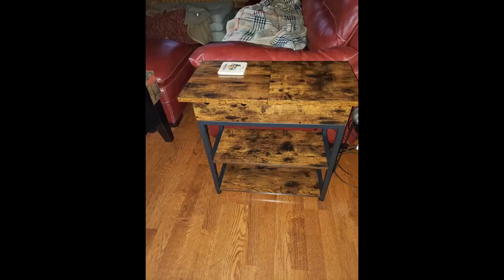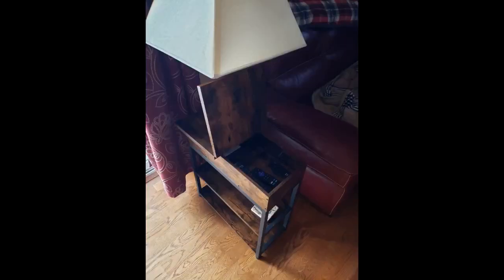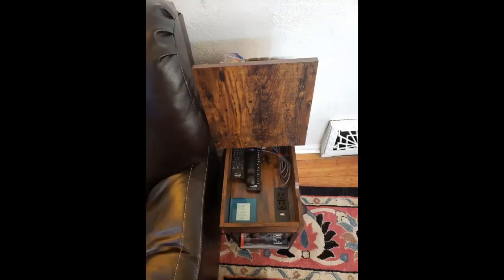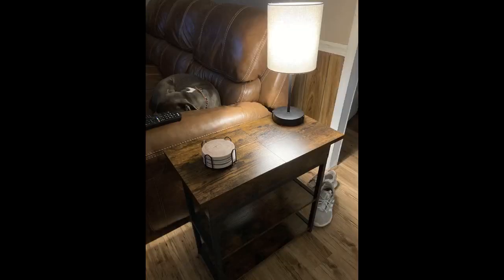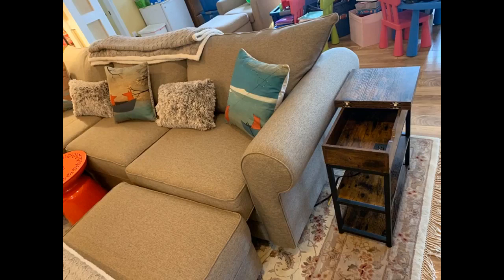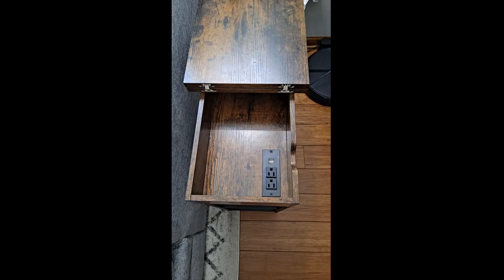Rolanstar End Table with Charging Station, Narrow Flip Top End Side Table with Storage Shelf and USB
- Rolanstar End Table with Charging Station, Narrow Flip Top End Side Table with Storage Shelf and USB Ports & Power Outlets for Small Spaces, Nightstand Sofa Table for Living Room, Bedroom Rustic Brown
Really sturdy as well A++
Very nice table and fits in the spot perfectly. Sturdy and well built. Didn’t take long to put together. Just the right size for a narrow area. And LOVE the charging station. Nice coloring, works well with our decor. Recommend this to everyone.